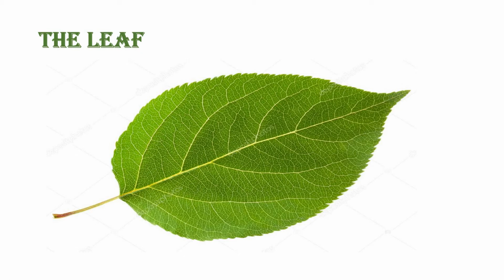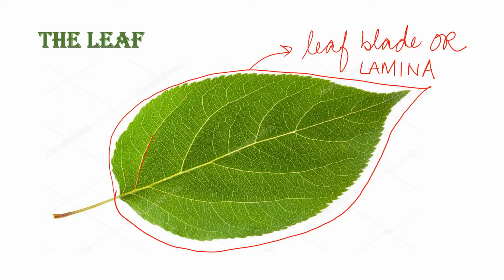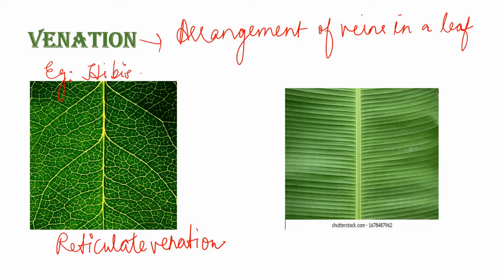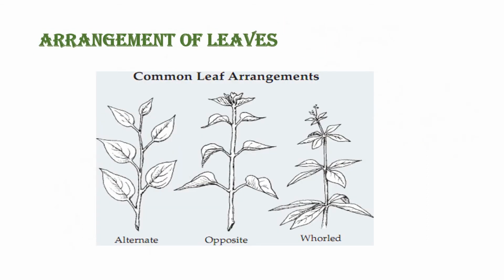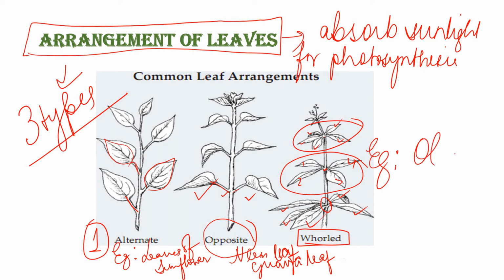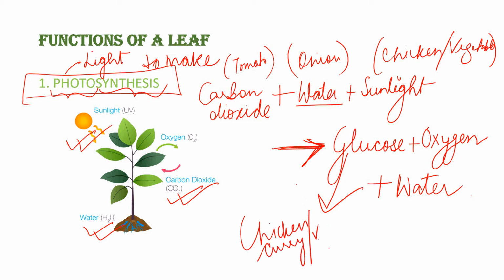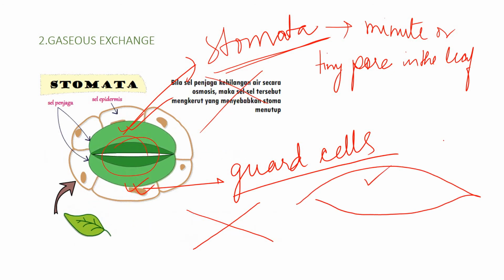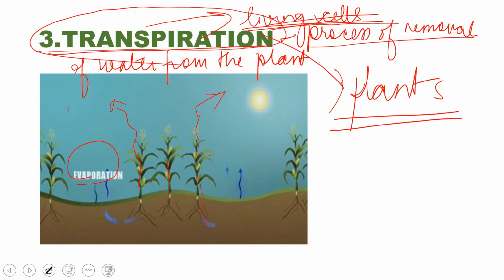CLASS 6 THE LEAF